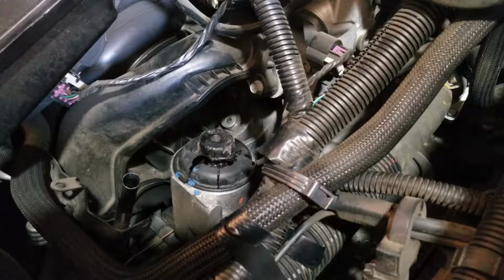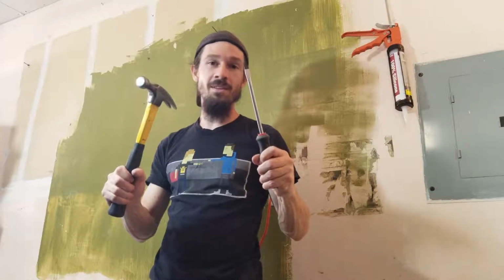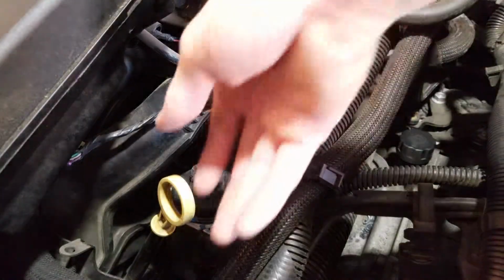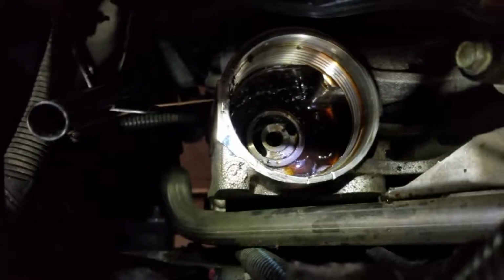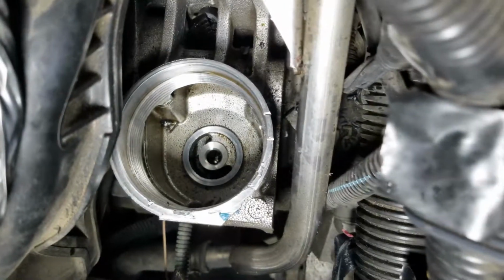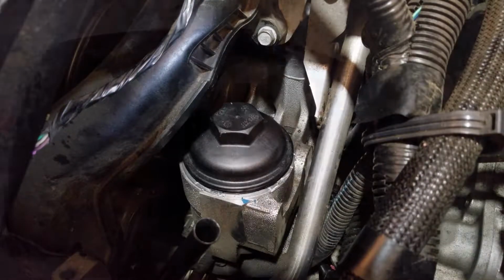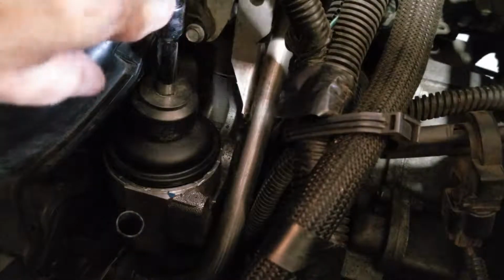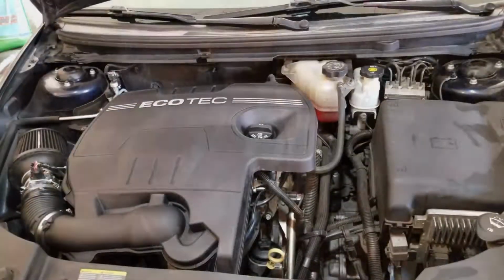Oil Change Part 2: Revenge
Part two of my oil change and garage series. Things never go according to plan so always bring a hammer. But if it had gone smooth I wouldn't have made this video that nobody will watch.

Should I even ask for a Like or a Sub?